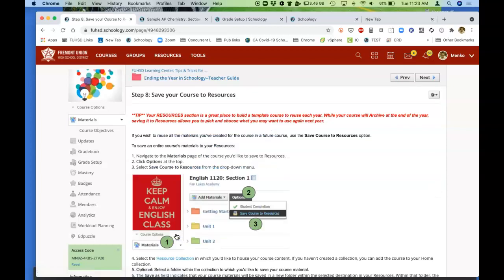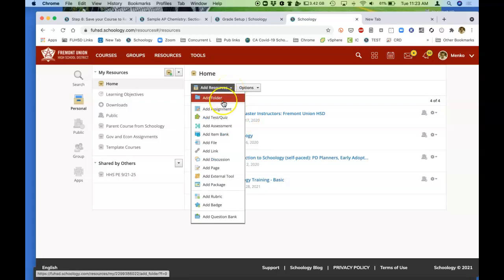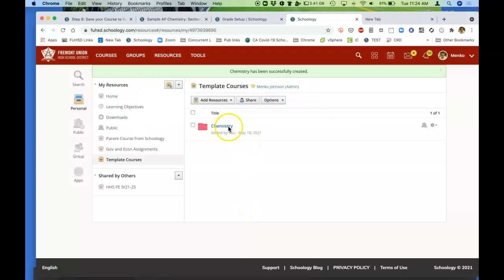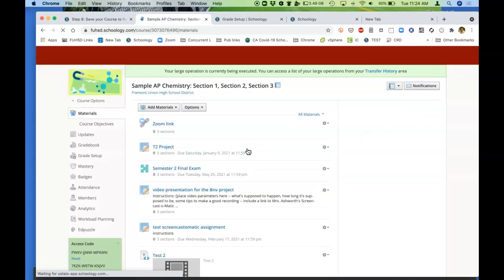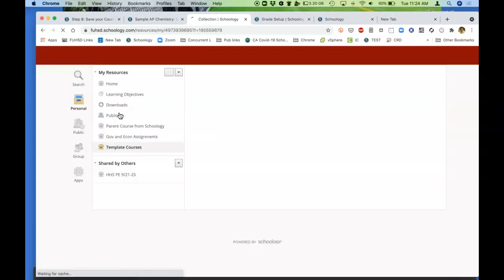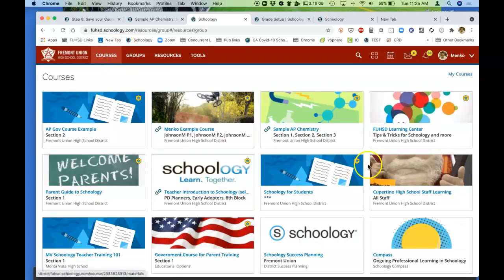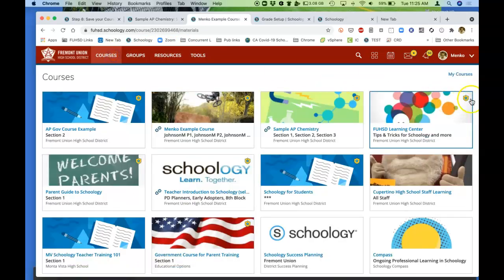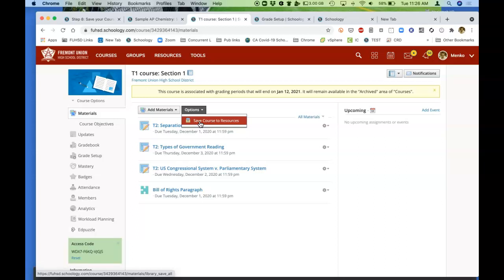End of Year Step 7: Save Course to Resources for next year